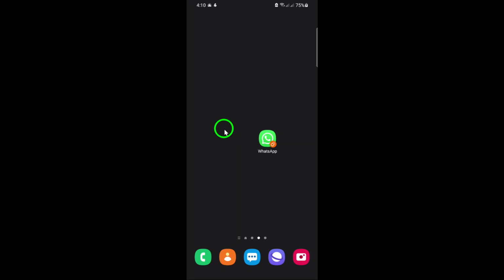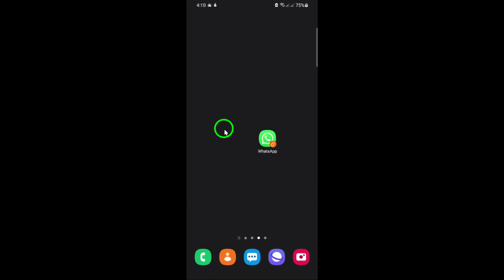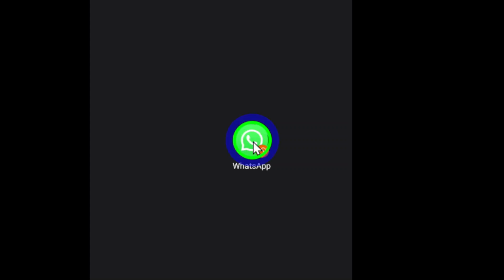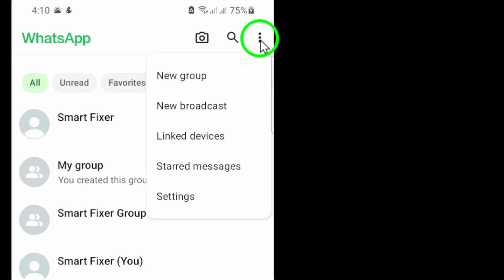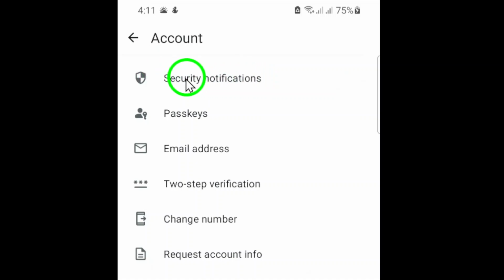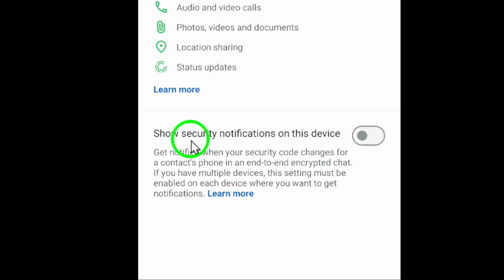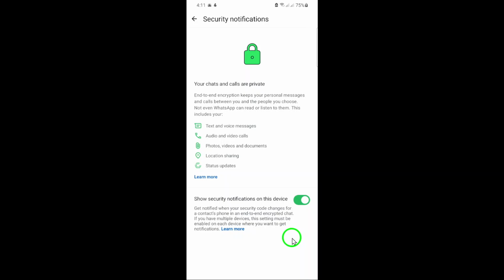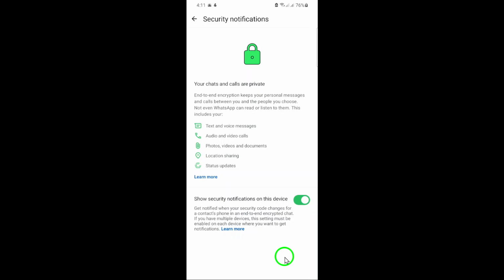How to Enable Security Notifications on WhatsApp (Updated)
Learn how to enhance your WhatsApp security by enabling notifications that alert you to changes in your contacts' security codes. This feature helps ensure that your conversations remain secure and protected from unauthorized access. Here are the steps to follow:

1. Open WhatsApp App

2. Tap on the three dots in the top right corner and select "Settings"

3. Tap on Account

4. Select "Security notifications"

5. Toggle "Show security notifications on this device" to on

Chapters:
00:00 Intro
00:12 Soultion
01:05 Outro